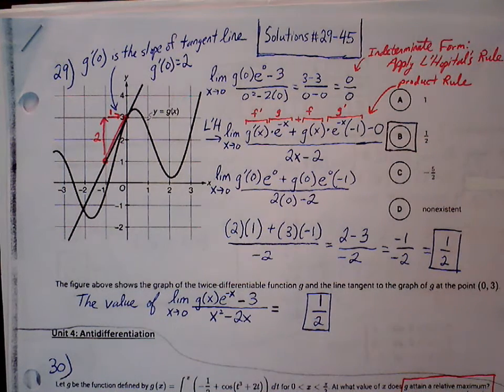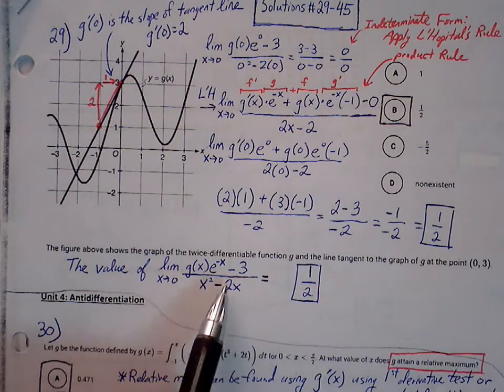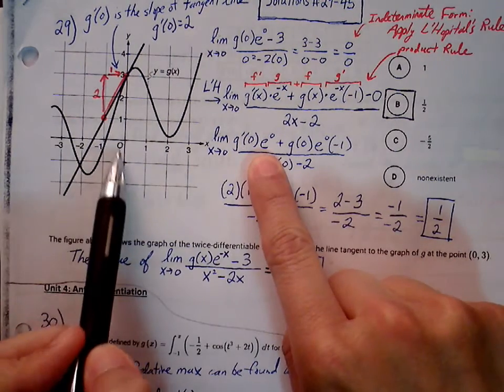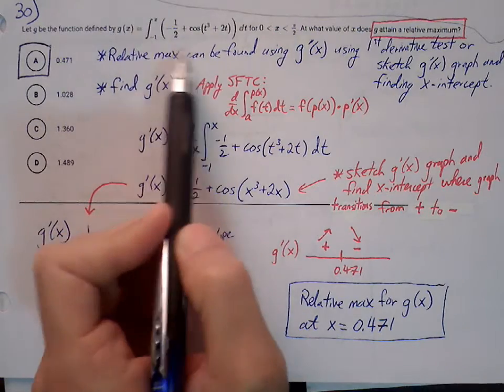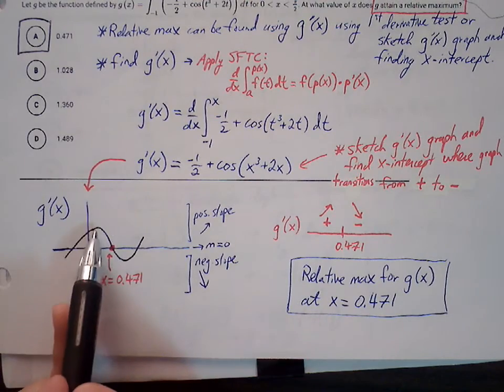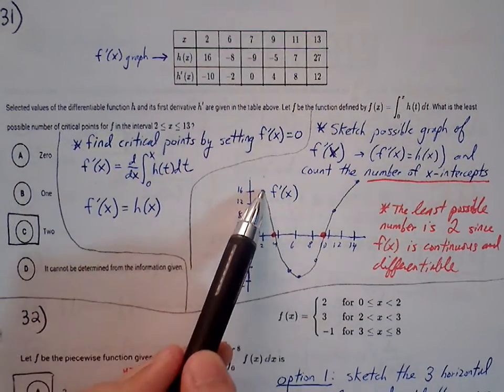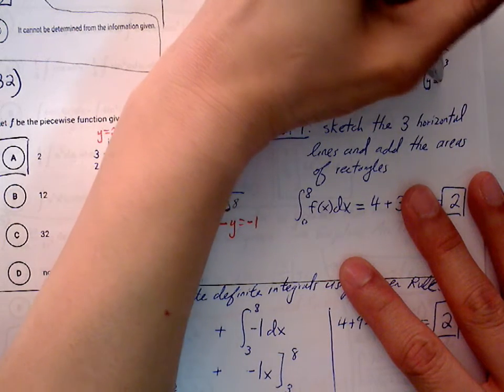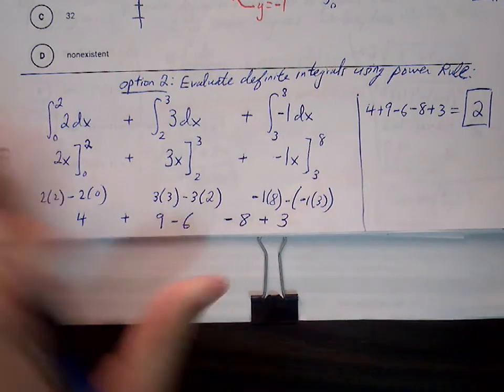AP Calculus AB Cumulative MC Review #29 - 32